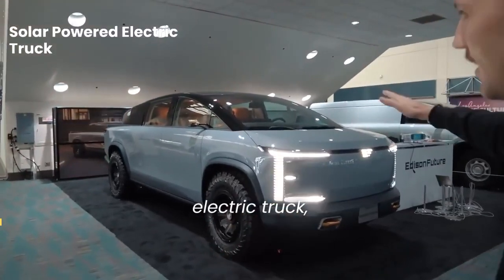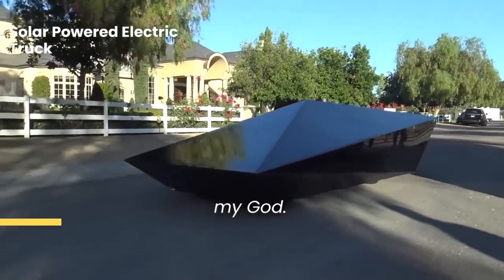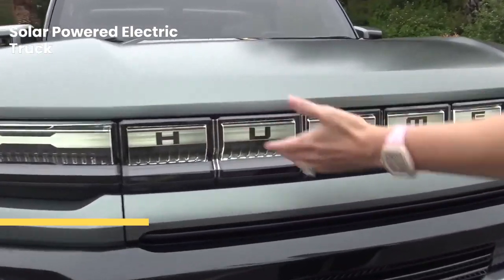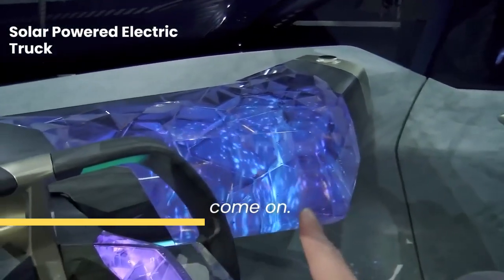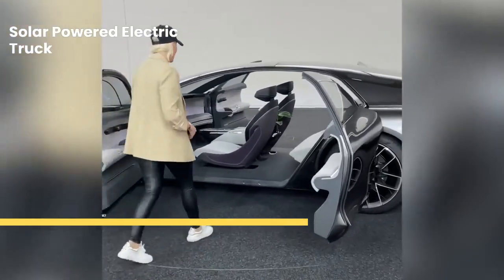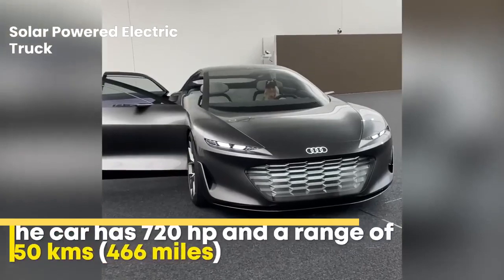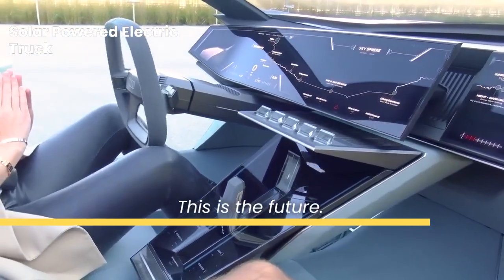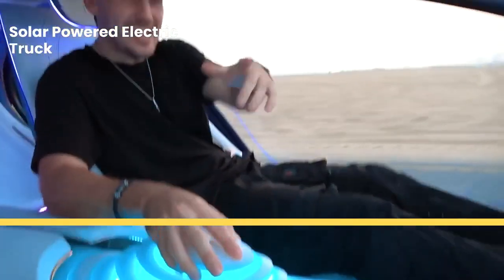Harnessing the Power of the Sun The Solar_Powered Electric Truck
"Harnessing the Power of the Sun: The Solar-Powered Electric Truck" - The Solar-Powered Electric Truck is a marvel of modern technology. By harnessing the power of the sun, this truck is able to run on clean, renewable energy, making it an environmentally-friendly alternative to traditional diesel-powered trucks. With its advanced features and impressive capabilities, it's a game-changer in the world of logistics.

"Silent and Efficient: The Solar-Powered Electric Truck" - The Solar-Powered Electric Truck is a vehicle that combines silence and efficiency. Unlike traditional diesel trucks, it runs quietly and produces no harmful emissions. And thanks to its advanced solar-powered technology, it's able to run for long periods without needing to stop for a recharge. This makes it the perfect vehicle for companies and individuals who value efficiency and sustainability.